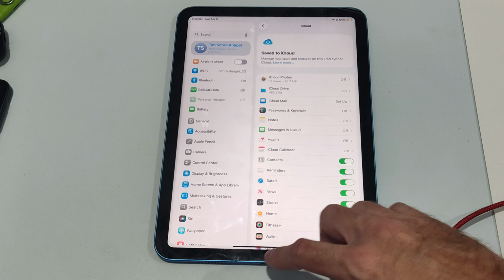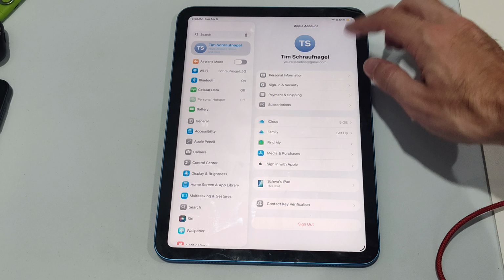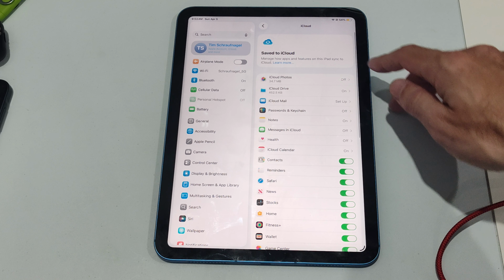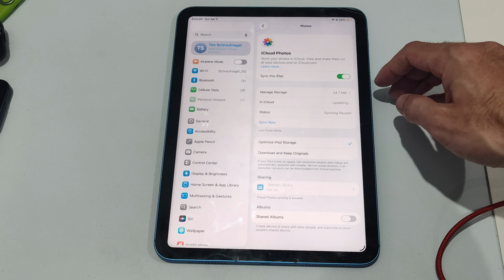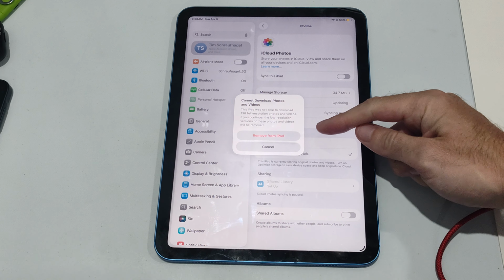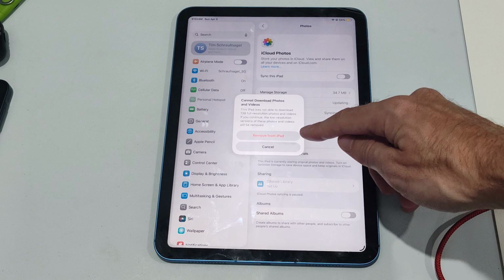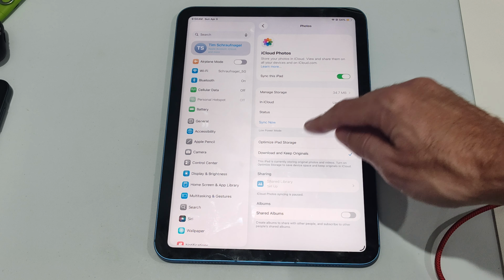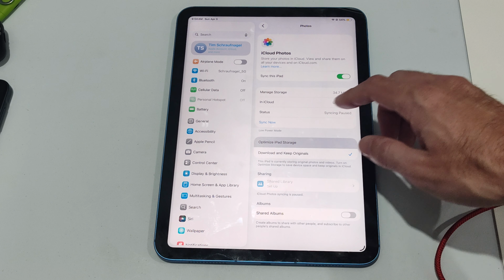How To Stop Uploading Photos To iCloud (Easy Tutorial)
On Android devices, you can reset your home screen layout by using either your launcher’s settings or the system settings, depending on your device.

Method 1: Using the Default Launcher Settings
Open your device’s home screen settings: Long-press on an empty area of the home screen. A menu will appear with options like Home settings, Widgets, and Wallpapers.

Find the Reset option: In Home settings (or similar, depending on the launcher), look for an option such as Reset Home Screen or Restore Default Layout.

Confirm the reset: Tap on the reset option and confirm. This will restore your default app icons and widgets to the original arrangement that came with your device.

Method 2: Clearing Launcher Data via System Settings
If your launcher does not have a built-in reset option, you can reset it through App settings:

Go to Settings Apps (or Apps & notifications).
Tap the Menu (three dots) and choose Show system apps if necessary.
Scroll and select your Launcher app (for example, Pixel Launcher, One UI Home, or MIUI Launcher).

Go to Storage & cache and tap Clear storage or Clear data.
Confirm the action. This will reset the home screen layout to its default state, but note that your app data within other apps remains unchanged.